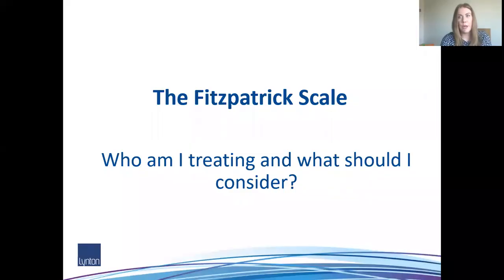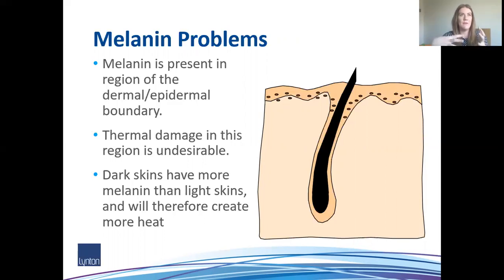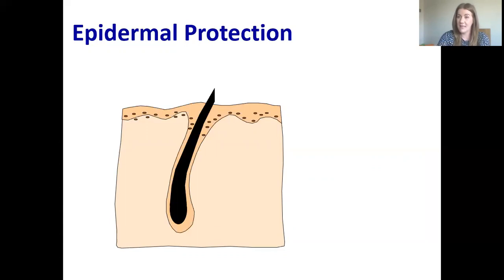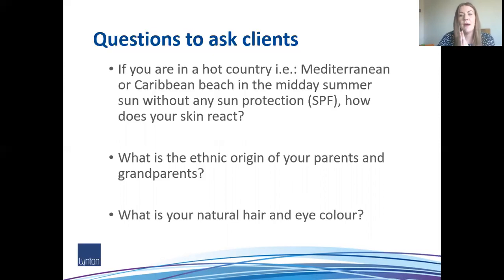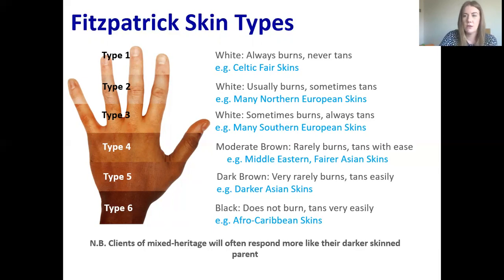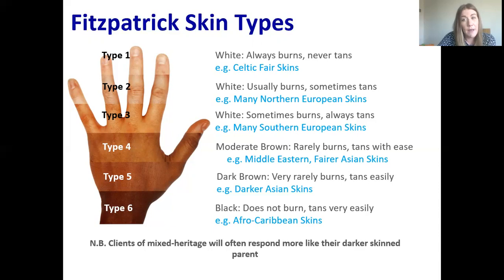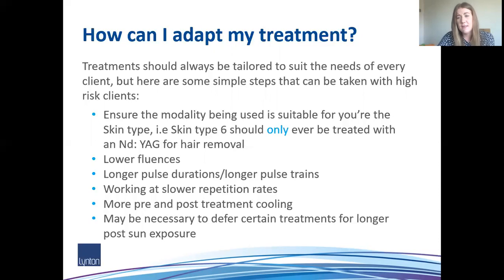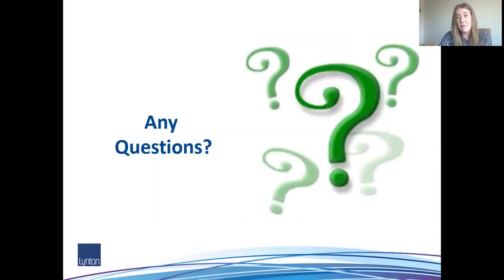Lynton Training. Fitzpatrick Skin Type Presentation. Lauren, Lynton Clinical Trainer